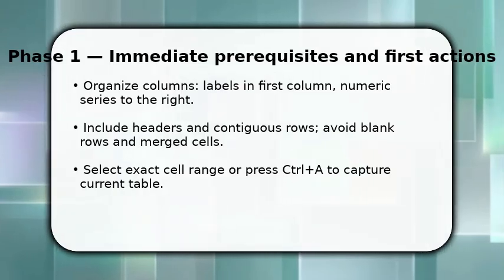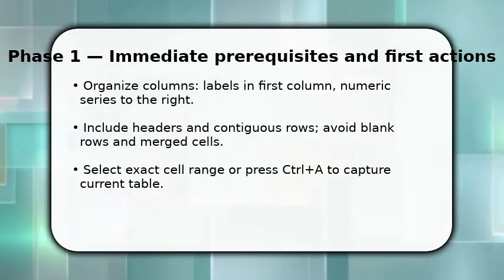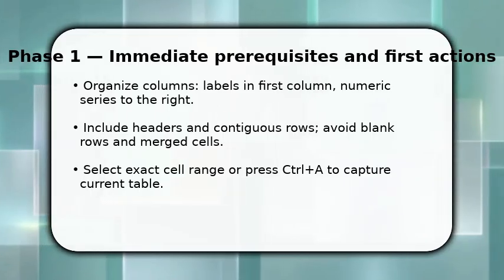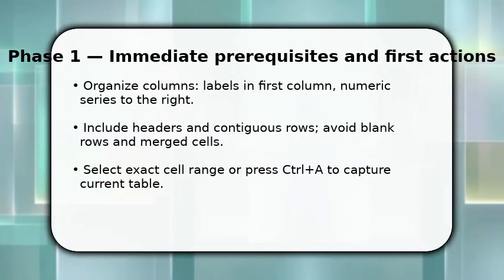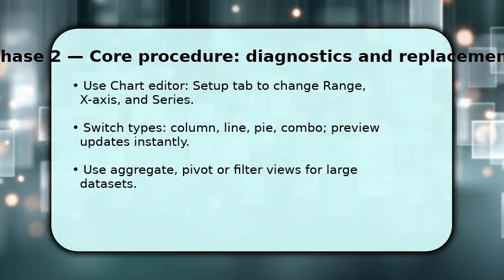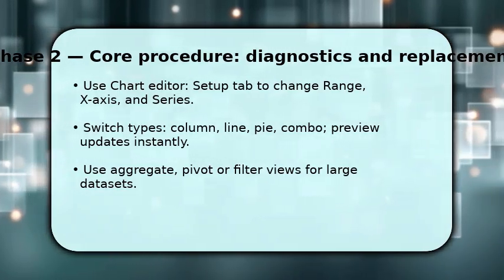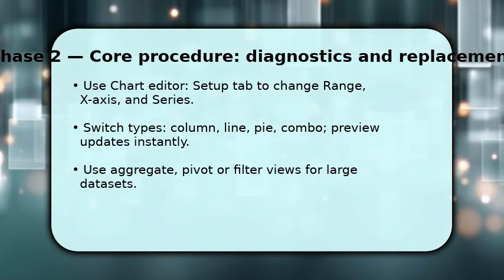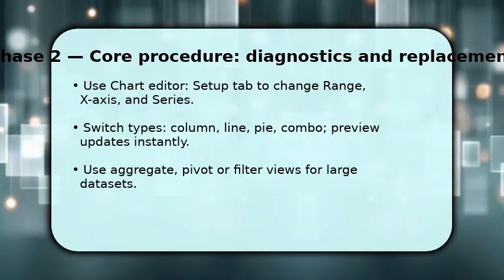How to Make Google Sheets Chart - Step by Step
How to Make Google Sheets Chart - Step by Step | 🔒 Surfshark VPN Deal — Stay private and secure. $1.99/mo + 3 Months Free ▸

Learn the step-by extricate process of creating charts in Google Sheets with our detailed guide. From selecting your data to customizing chart design, discover how you can enhance presentations and reports for clarity.

Google Sheets, create charts, data selection, chart design, presentation improvement,